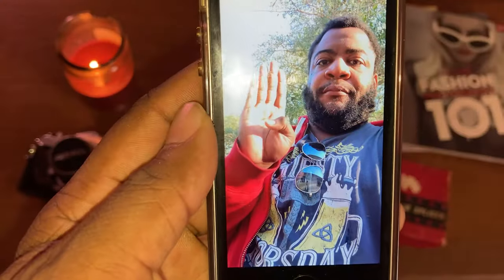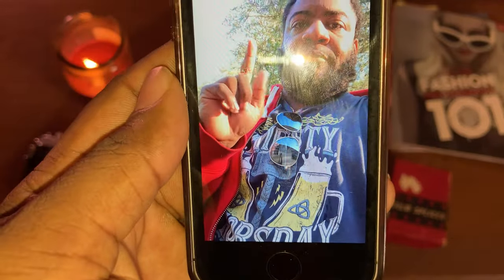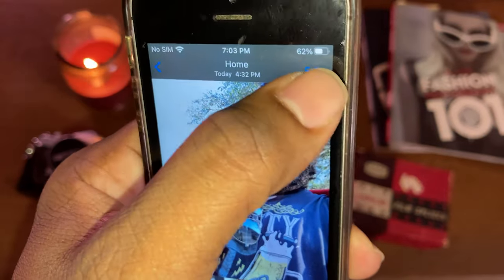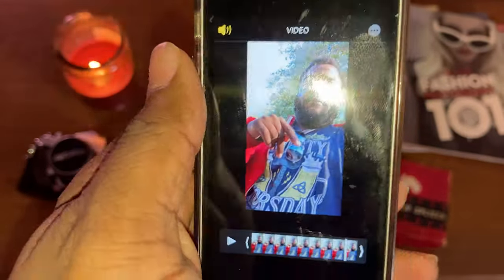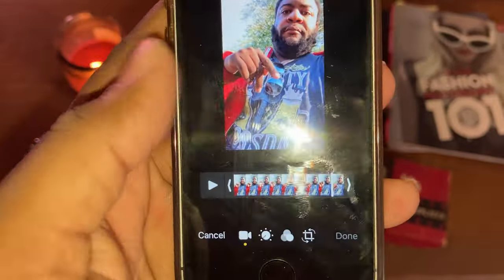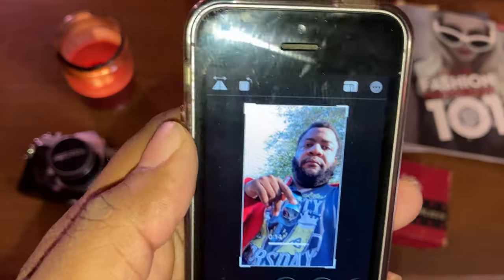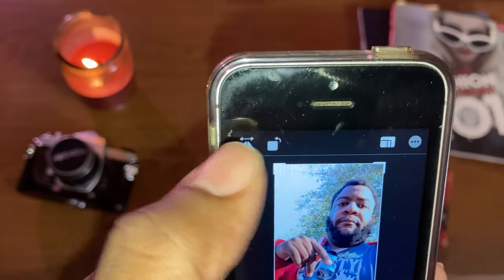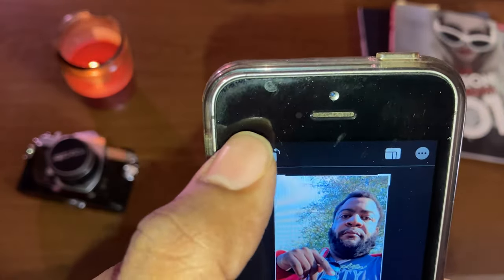How To Flip Facebook Live Video + Mirror Vids in iOS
In this video we go over how to fix backwards text when using facebook live and why you may want to keep your recorded and saved videos in "mirror" perspective when watching videos back.

Our online home for everything from more education, business to business photography, and apparel is yeagershots.com

bio.site/yeagershots

Live Streams/VR/AR/Gaming:
Oculus Quest 2
TP-Link AC1200 Gigabit WiFi Router (Archer A6)
Elgato Camlink 4k

Cameras and Gear:
Canon SL3
Sound is 50% of Video the Tascam DR-40x is one versatile piece of Audio Gear
ProGrade 128gb SD Card

Sony A7iv
Rokinon/Samyang 35mm f1.8 lens
Possibly the best deal in lights GODOX SL60w